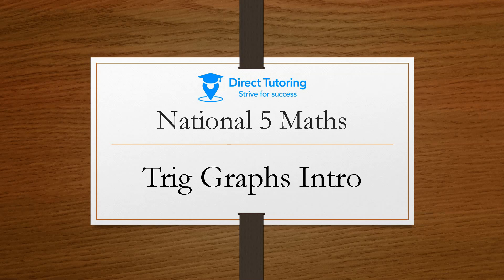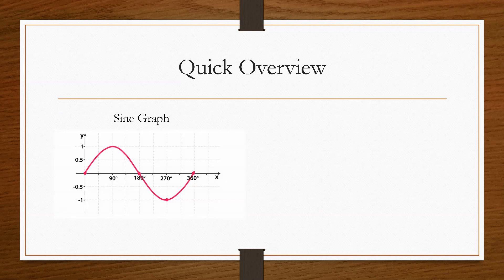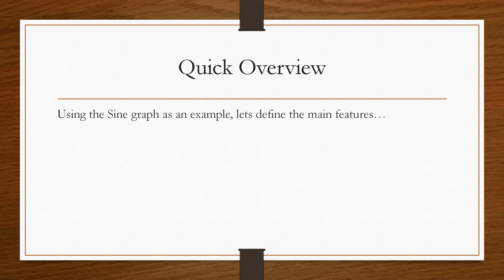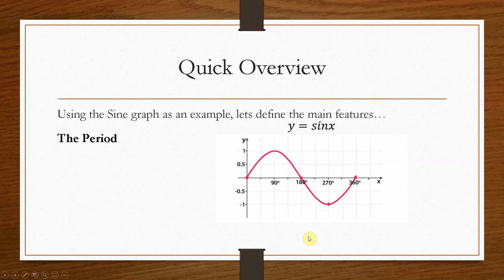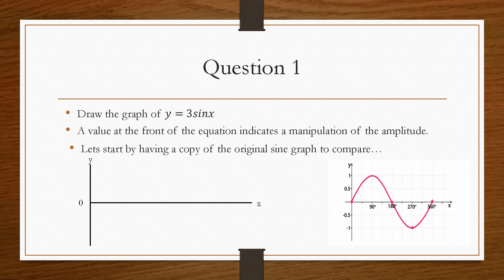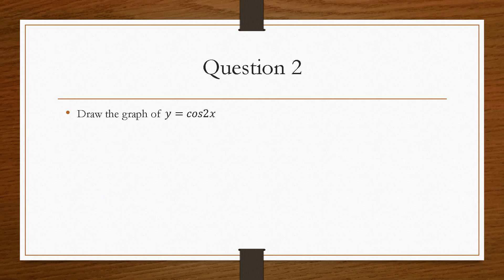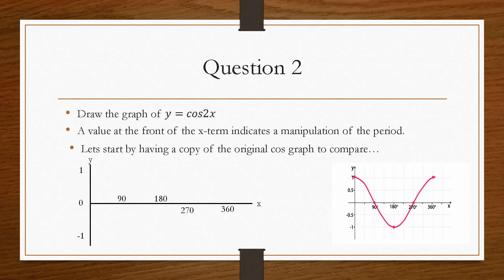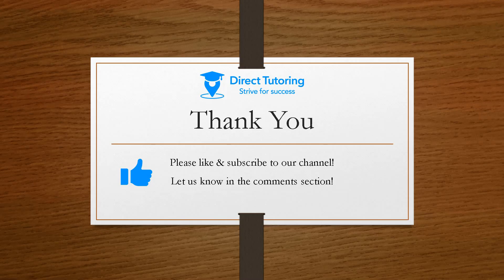Best Introduction to Trig Graphs. National 5 Maths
In this video, you will learn the basics of understanding National 5 maths trig graphs (trigonometric graphs). Discover how to draw a sine and cosine graph and the basics of manipulating each in a variety of ways with Direct Tutoring.

Drawing Trig Graphs: